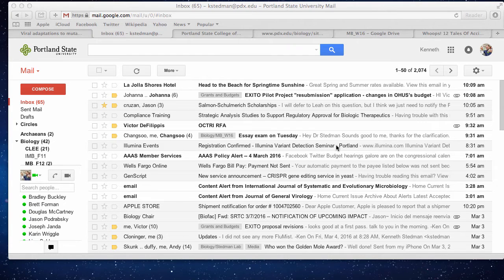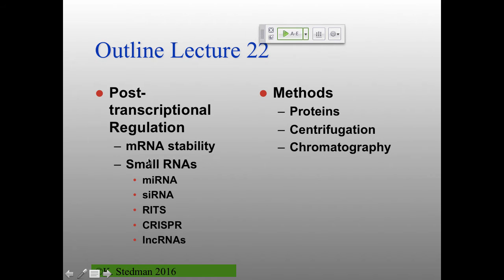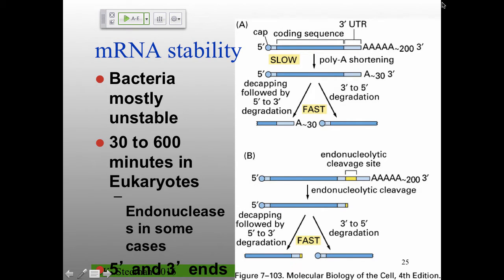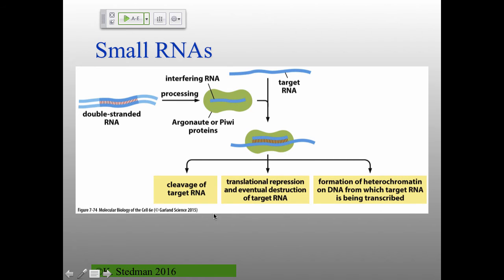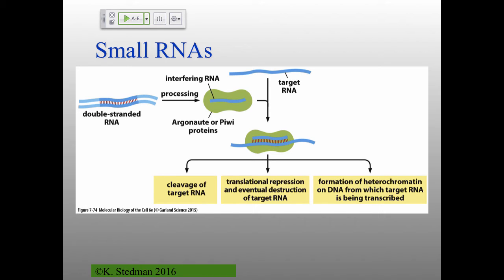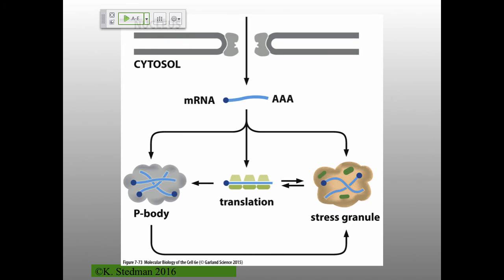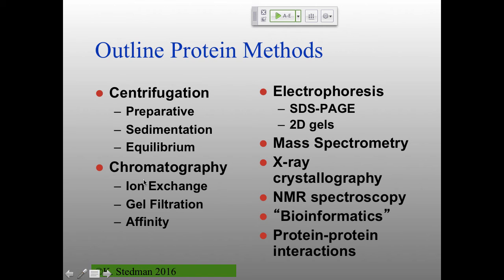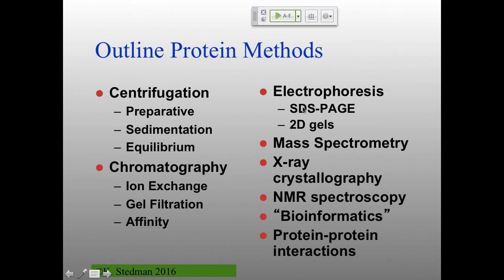MB_W16_Lecture22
Table of Contents:

02:01 - Clicker 22-2
02:37 - Outline Lecture 22
05:20 - Translational regulation
09:26 - IRES
09:35 - Translational regulation
10:56 - IRES
12:36 - mRNA stability
15:42 - mRNA stability
17:32 - Aconitase - Fe regulation
20:53 - Small RNAs
23:00 - miRNA
27:30 - siRNA
27:34 - miRNA
27:40 - siRNA
31:02 - P-bodies and stress granules
31:43 -
33:25 - RITS
33:33 - CRISPR
38:39 - lncRNAs – 1000s
41:12 - Regulation of Gene Expression
42:26 - Methods
42:31 - Why should we/you care?
43:05 - Concepts – Protein Methods
44:56 - Outline Protein Methods
46:44 - Differential centrifugation
49:07 - Sedimentation velocity  /Equilibrium centrifugation
52:42 - Column Chromatography
52:45 - Sedimentation velocity  /Equilibrium centrifugation
53:04 - Column Chromatography
55:19 - Chromatography Matrices/Resins
01:01:05 - Affinity Chromatography